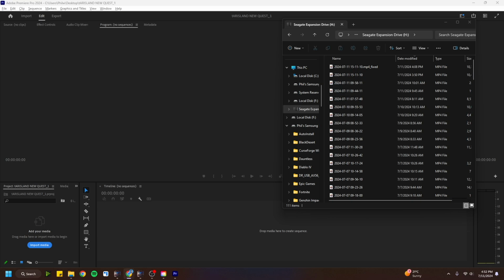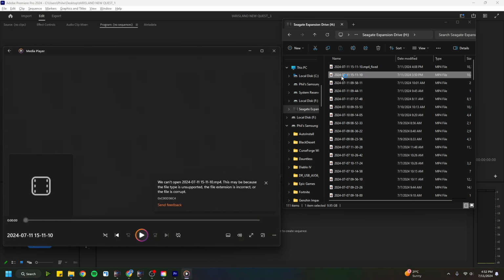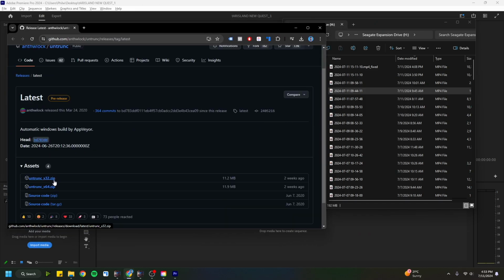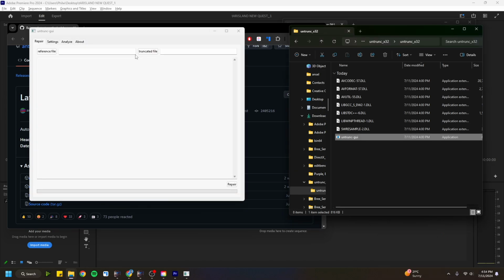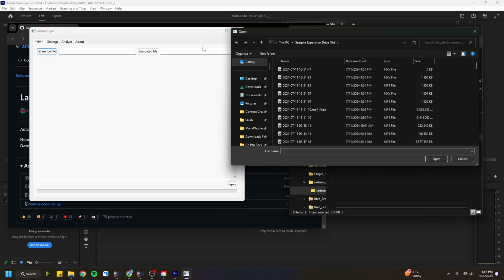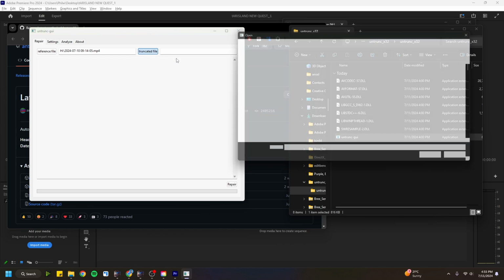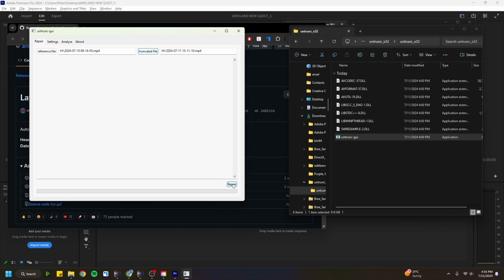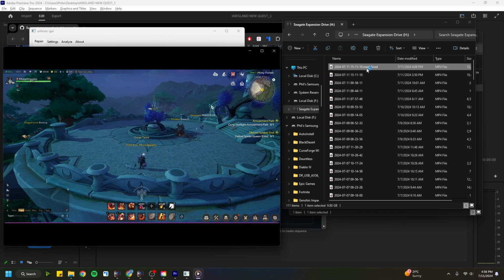Repairing Corrupted MP4 Files with Ease: Comprehensive GitHub Tutorial for Free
In this YouTube tutorial, we will guide you through the comprehensive process of repairing corrupted MP4 files with ease using free tools available on GitHub. Whether you're a beginner or an experienced user, our step-by-step instructions will help you restore your valuable video files quickly and efficiently.

I was amazed at how well this worked so I just had to make this video for you! I hope you found this as useful as I did.

exact page is /anthwlock/untrunc/releases/tag/latest